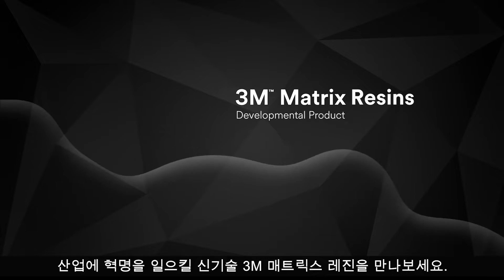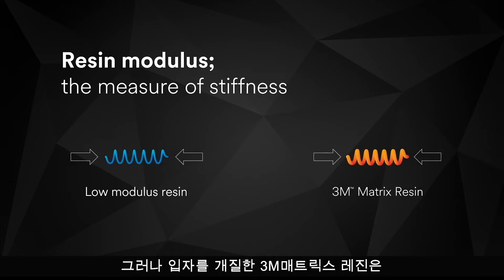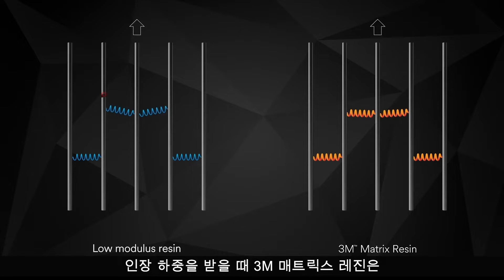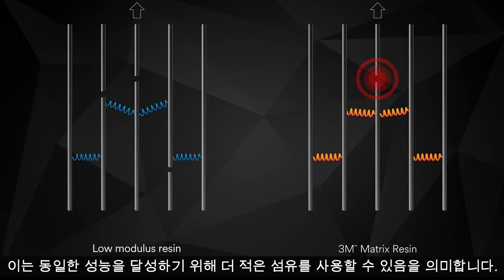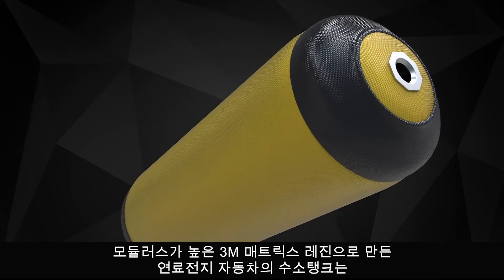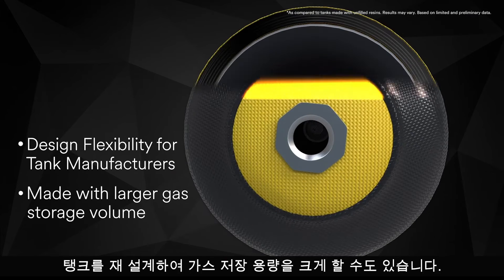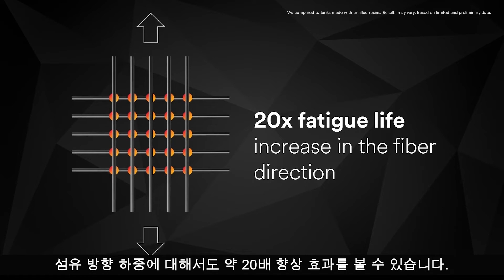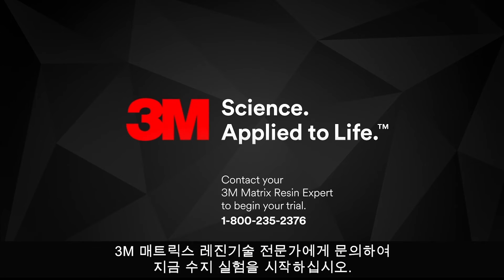3M™ Matrix Resin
3M™ Matrix Resin is the next-generation resin with nanoparticle technology designed for fracture toughness, impact performance and high modulus. Ultra-lightweight, nanometer-sized particles uniformly dispersed inside the resin fill the gaps between the fibers, simultaneously increasing modulus, fracture toughness, and fatigue life, contributing to a long life for the lightweight composite designs.
3M ™ Matrix Resin is building a resin system optimized for various composite process conditions such as vacuum infusion, pultrusion, filament winding, and RTM.
When the pressure vessel is manufactured by the filament winding process using the 3M ™matrix resin, the burst pressure performance of the pressure vessel can be improved. By reducing the use of fiber instead of increasing the burst pressure, it is possible to reduce the cost, reduce the weight and increase the storage capacity to increase the internal volume.